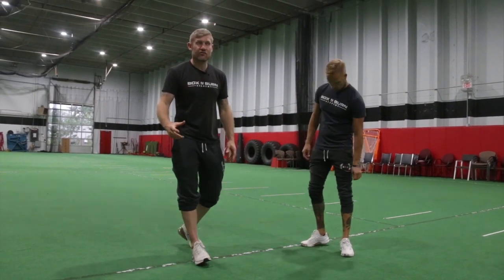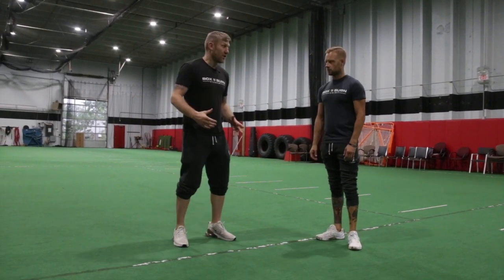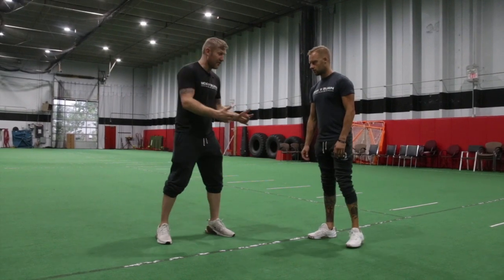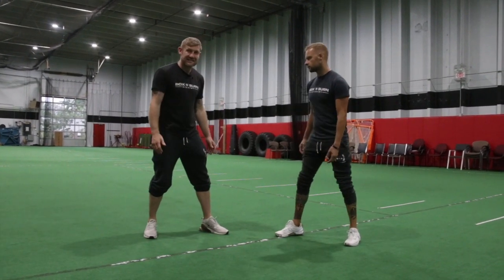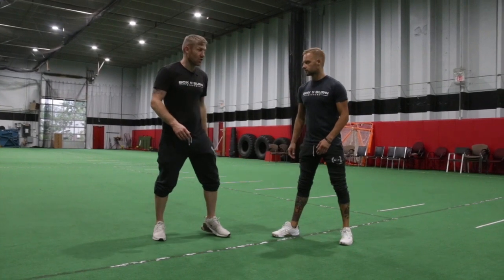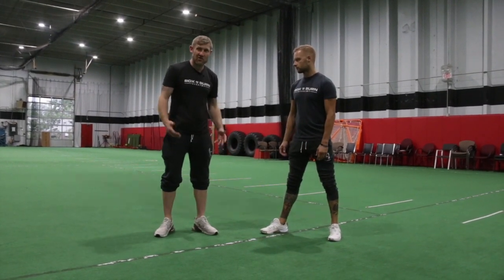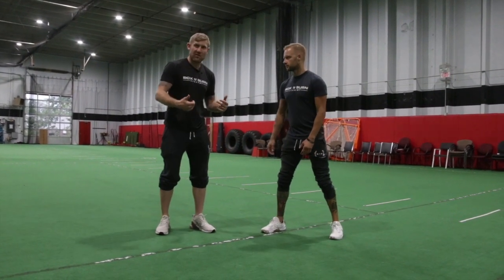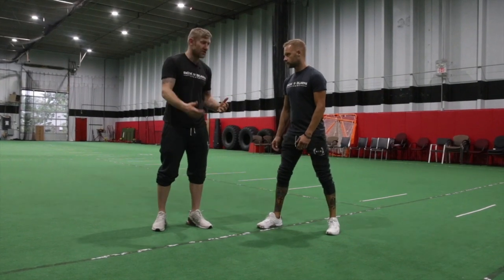How To Get Faster Feet in Boxing With Olympic Medallist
My name is Tony Jeffries, Olympic Bronze medallist now co-owner of Box 'N Burn, 2 boxing fitness gyms in Los Angeles, as well as the Box 'N Burn Academy...this i sour education program where we teach trainers how to teach boxers (Link below)

Click here for new my new boxing program for boxer's coming later in 2018